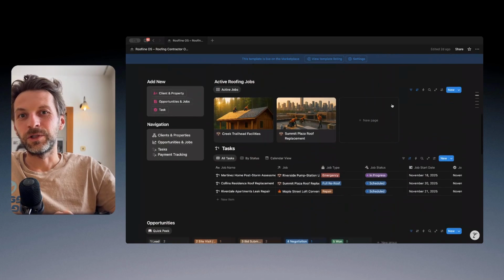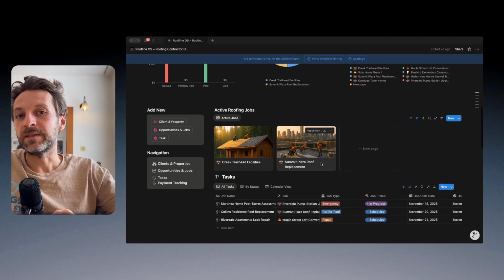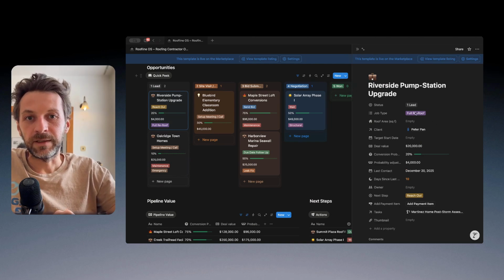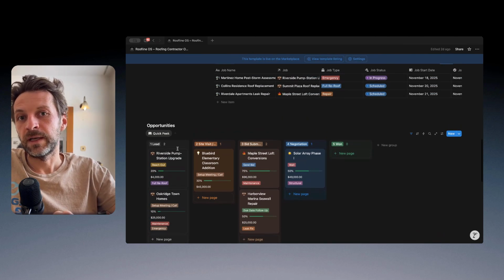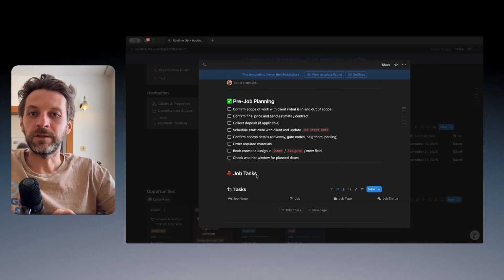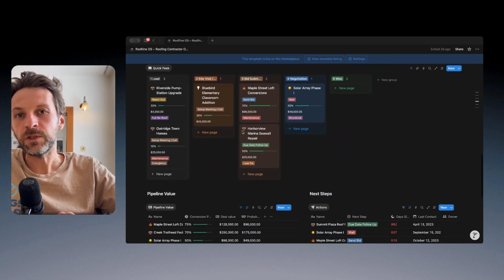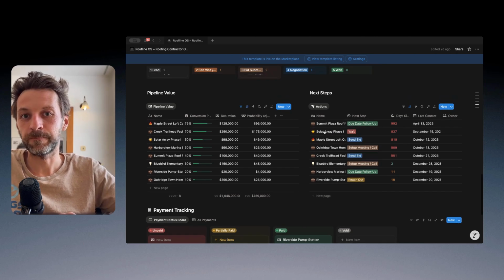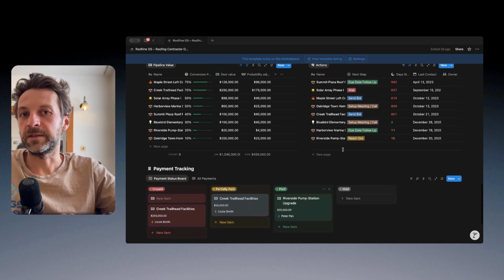The Notion System That Runs My Roofing Business (Roofline OS Walkthrough)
Hey! 👋
This is a quick walkthrough of Roofline OS — my Notion Operating System for roofing contractors. It’s built to keep everything in one place, from lead → bid → job → payment, without the spreadsheet chaos.

In this video, I’ll show you:
 • The dashboard (active jobs + pipeline value)
 • The opportunities pipeline + next steps
 • Active jobs tracking
 • Tasks (status + calendar)
 • Payments (unpaid → paid)

Questions or feedback? Drop a comment — happy to help.